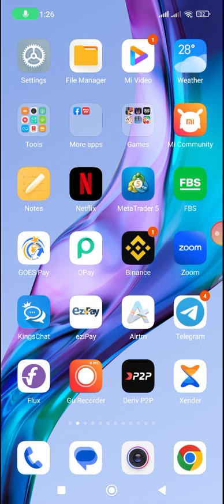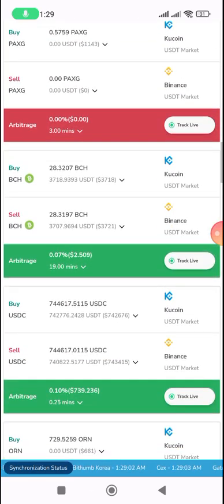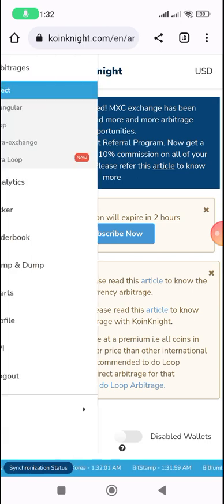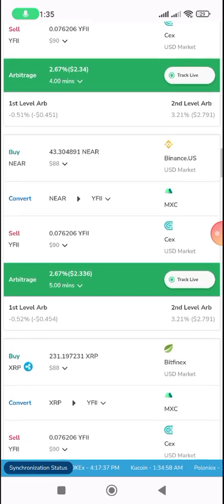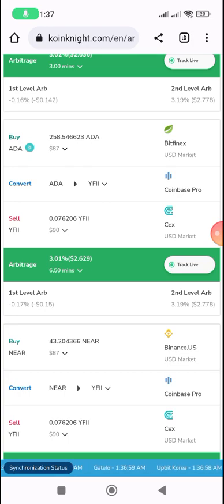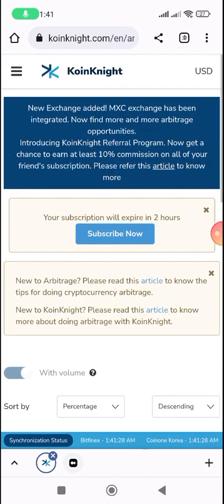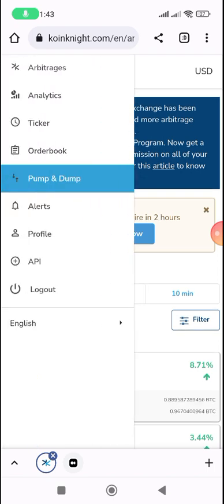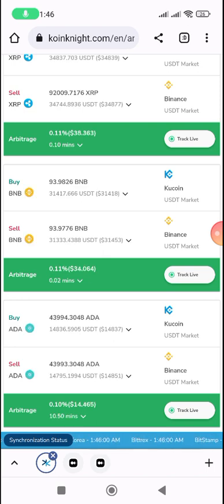Crypto Unlimited Arbitrage Unlimited On This Platform - All You Need For Coin Arbitrage in 2023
In this video, I show you, Crypto Unlimited Arbitrage Unlimited On This Platform - All You Need For Coin Arbitrage in 2023.

This is an unlimited crypto arbitrage platform for you. Koin Knight platform can be used to perform crypto arbitrage as well as coin arbitrage. The platforms are listed out there and you can use it to make massive profit in arbitrage.

It gives you crypto arbitrage trading signal fast and you can measure data.